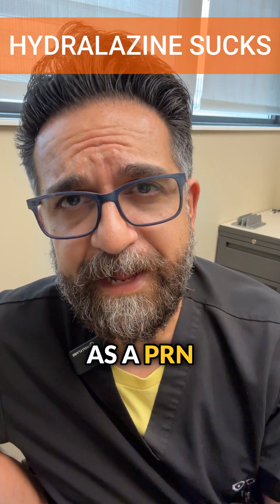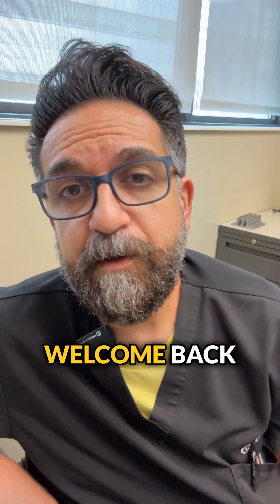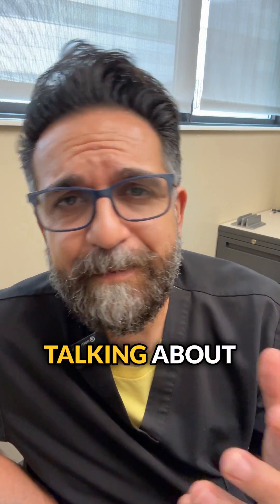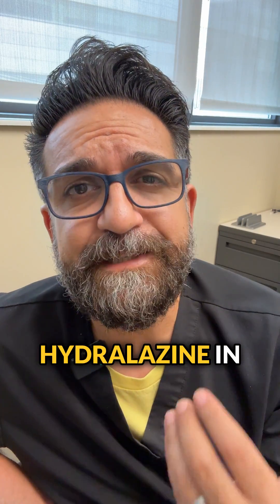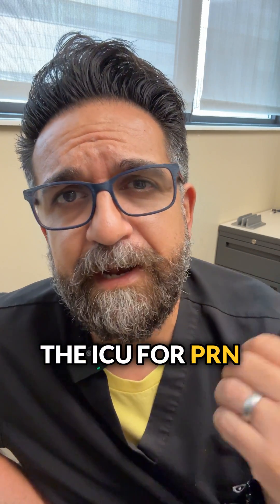Hydralazine Sucks!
🚫💊 Ditch hydralazine for PRN hypertension! Why? It's unpredictable and causes reflex tachycardia. 😬

Instead, try labetalol:

✅ Alpha & beta properties
✅ No reflex tachycardia
✅ IV & PO forms available
✅ Easy 10:1 IV to PO conversion

Remember: Avoid in bradycardic patients!